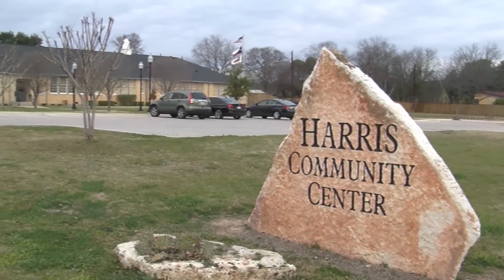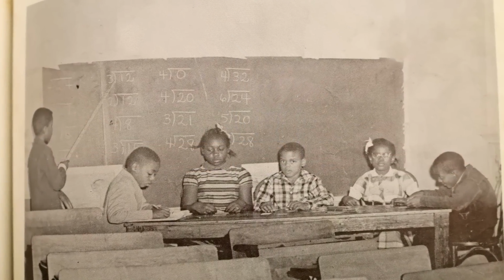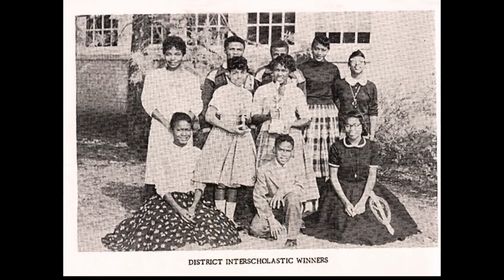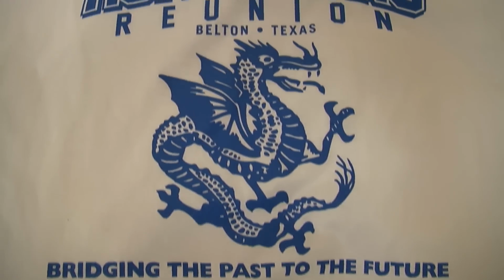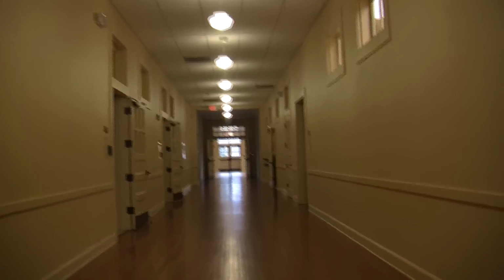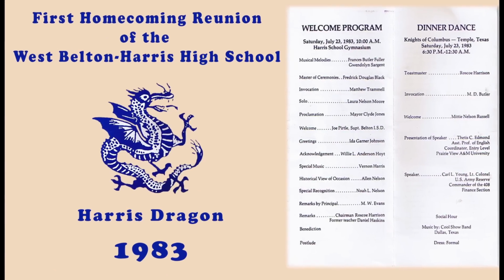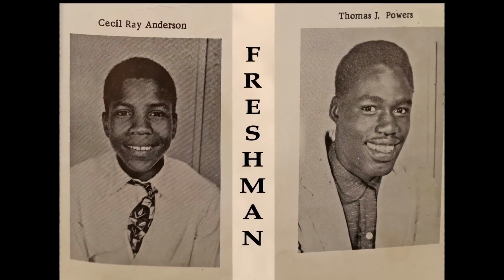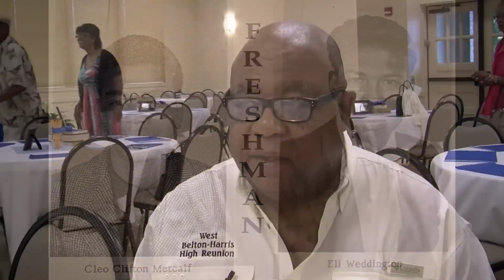West Belton Harris High School 2014 Reunion